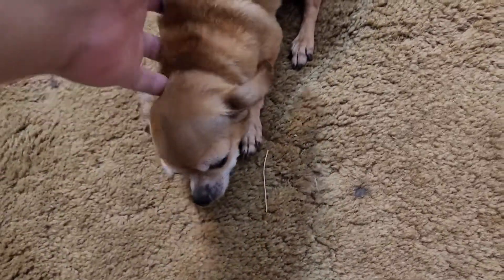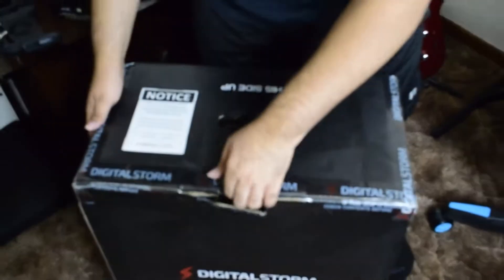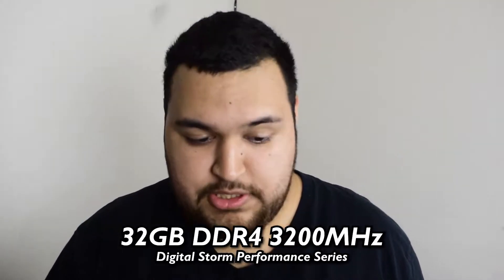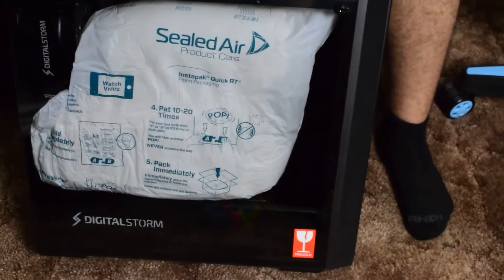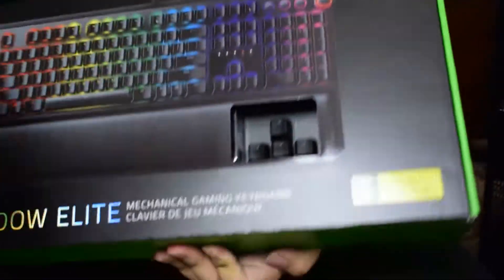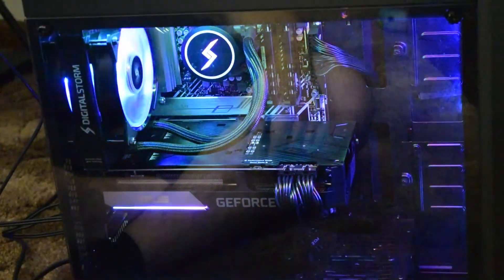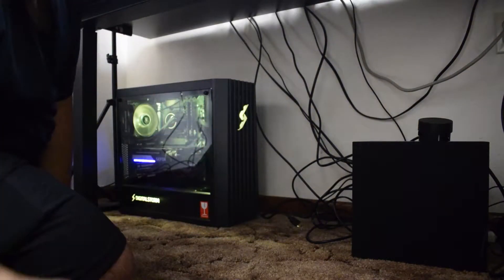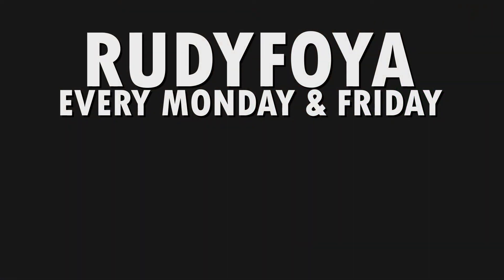MY NEW COMPUTER!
Big shout out to my mom and dad! Love ya!!!